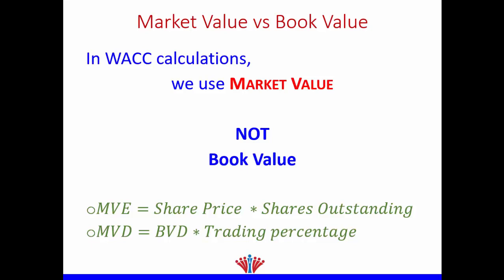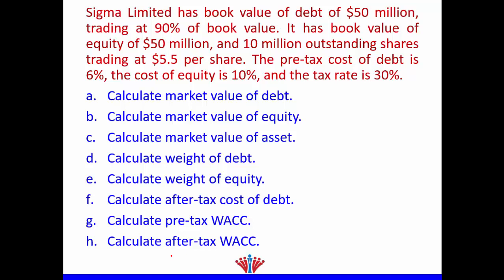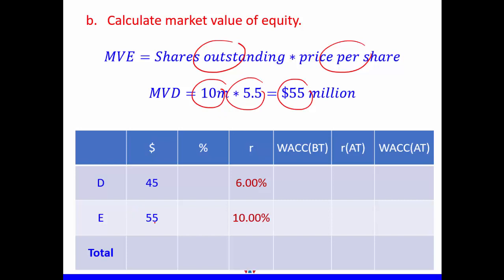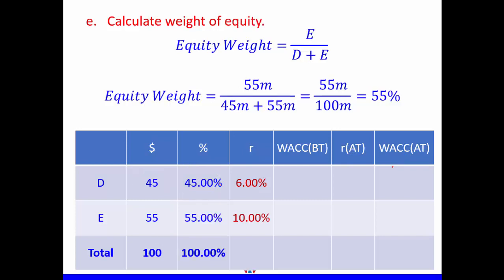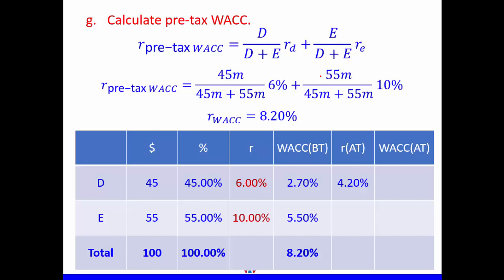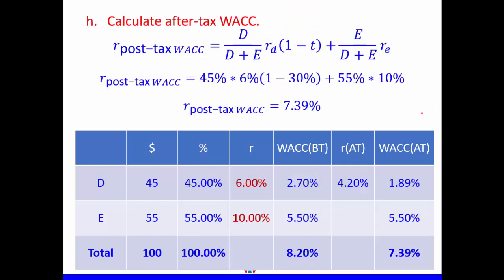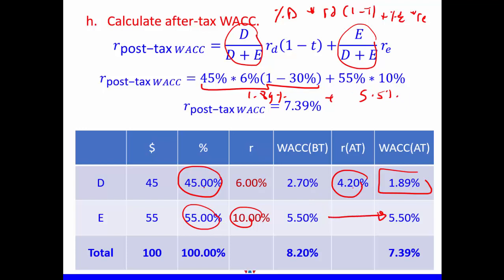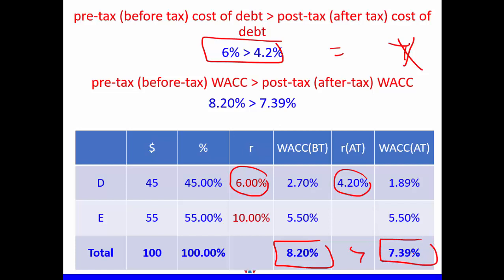WACC Example Calculating Market Values